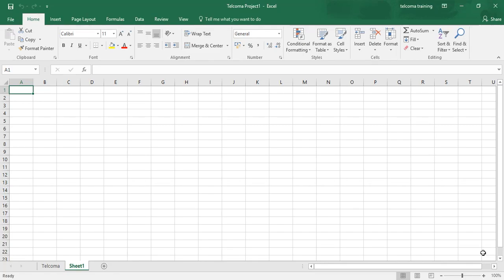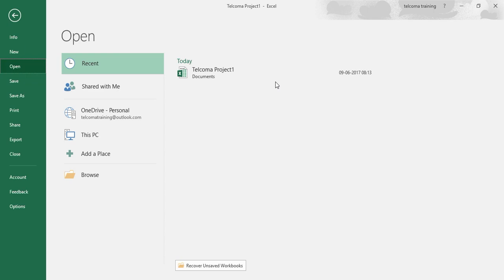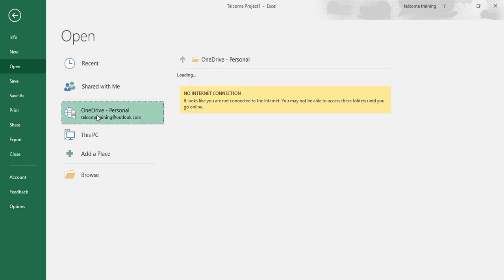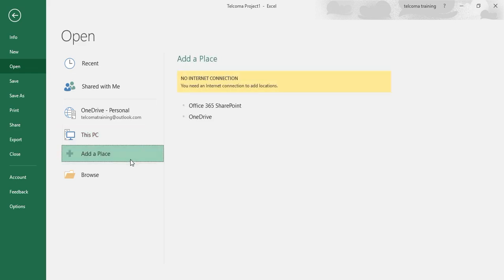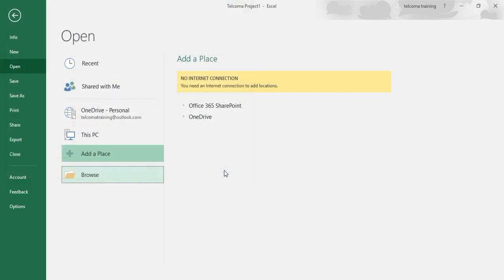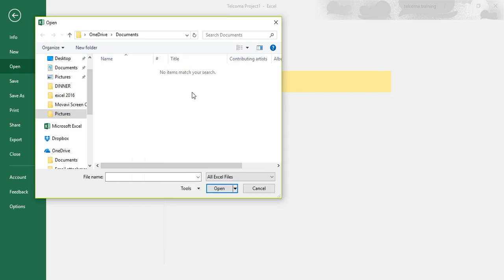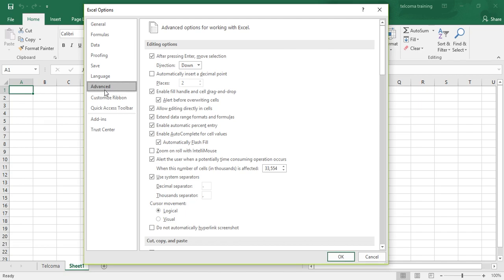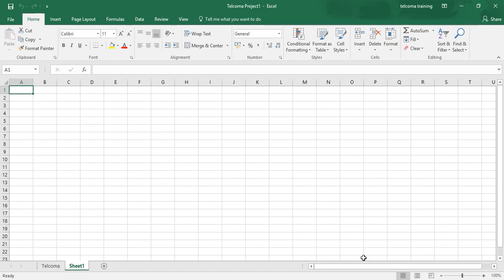25 openingworkbooks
In the "Excel - A Step by Step Complete Course," the *Opening Workbooks* section guides you on how to efficiently open and manage Excel files, both new and existing. It covers different methods to locate, open, and switch between workbooks, ensuring seamless navigation in Excel.